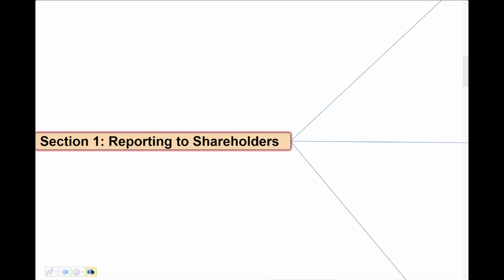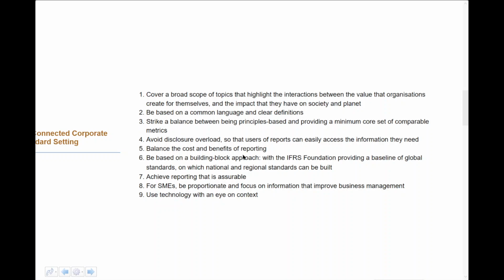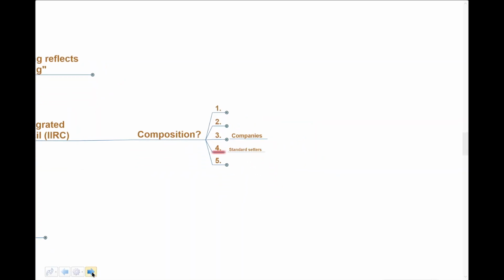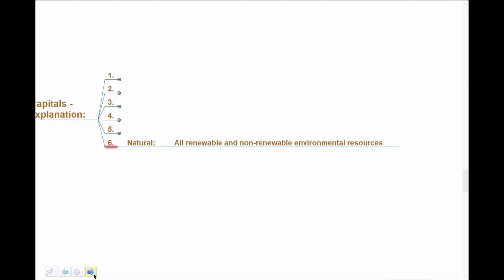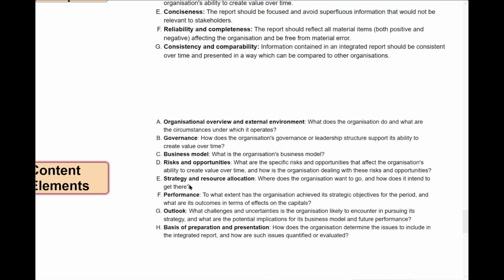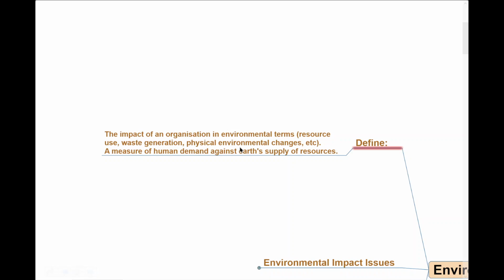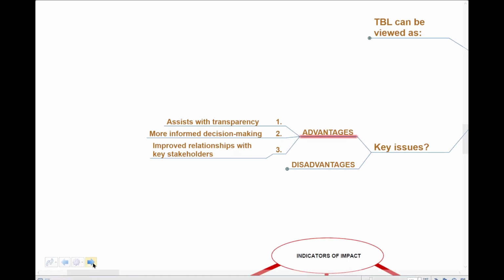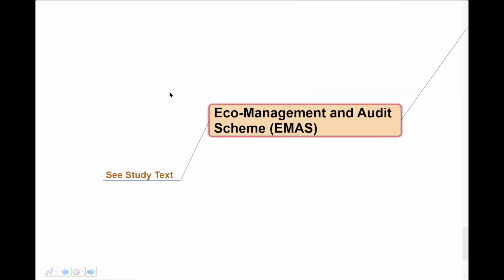ACCA SBL Course - Chapter 6: Corporate Reporting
In this video, we focus on corporate reporting, which is critical for exam success, especially the topic of integrated reporting. The main goal of reporting to shareholders is to provide relevant and accurate information, helping them and other stakeholders make informed decisions. Corporate governance frameworks, such as those from the OECD, emphasize the need for timely and comprehensive disclosure about matters like financial performance and governance.

Good disclosure practices benefit both shareholders, who have a right to be informed, and society, which wants to understand how companies affect the community and environment. There are various types of corporate reports, including integrated reports and sustainability reports, all intended to show how organizations manage resources and impacts, including environmental effects and governance structures. Companies are required to produce certain mandatory reports per regulations, while they can also opt for voluntary disclosures, though the latter carries risks regarding accuracy and reliability.

Mandatory reporting is guided by regulations such as the Companies Act in the UK, the Sarbanes-Oxley Act in the US, and various accounting standards. In contrast, voluntary reports are often more narrative than numerical and can provide additional insights but should be approached cautiously.

Different organizations may adopt varying strategies for reporting based on stakeholder needs. For instance, customers now look for information on social and environmental impacts, while institutional investors demand detailed insights into company strategies and risk assessments. The ACCA provides a comprehensive reporting standard, encouraging a balanced approach that highlights both the value an organization creates and its impact on society and the environment. They advocate for clear communication, suitable metrics, and assurance of reported data.

Integrated reporting is a significant topic in exams, defined as concise communication about how an organization's strategy and governance lead to value creation over time. It's crucial that integrated reports are accessible, easily identifiable, and provide relevant information about a company's operations and worth beyond traditional financial metrics.

The concept of integrated thinking is essential—it's about using the combined insights of those who govern a company to manage and communicate how value is created and sustained. The Integrated Reporting Council has helped develop integrated reporting principles to ensure reports cover both financial and non-financial information, emphasizing long-term sustainability.

The integrated reporting framework consists of principles that guide the content of integrated reports, focusing on enhancing the quality of information while ensuring the communications address stakeholders' needs. Integrated reporting seeks to provide a comprehensive view of a company's overall performance and contribution to society, moving beyond just historical financial data to encompass future-oriented assessments of sustainability.

Achieving a cohesive reporting process is a goal of integrated reporting, which should instill confidence in those responsible for managing and safeguarding corporate assets. The framework encourages incorporating key content elements and maintains the flexibility of integrated reporting as a non-mandatory practice, allowing organizations to adapt their approach according to their specific contexts and stakeholder dynamics. This holistic view aims to define value in broader terms, encompassing social, environmental, and economic aspects that reflect a business's true impact on its surroundings and future viability.